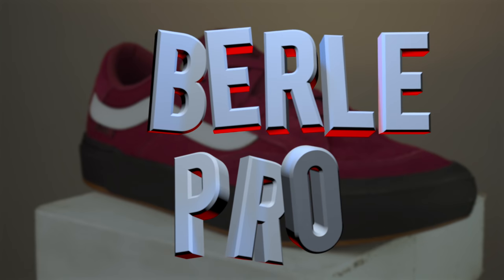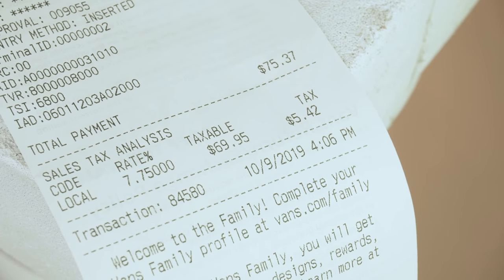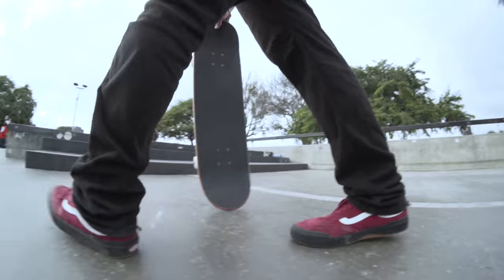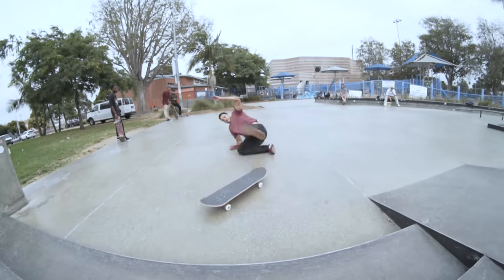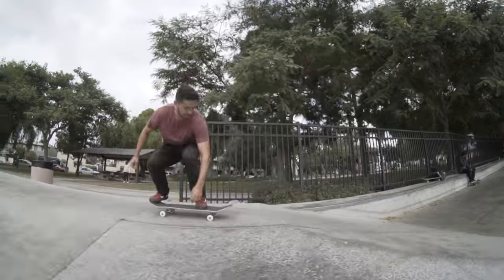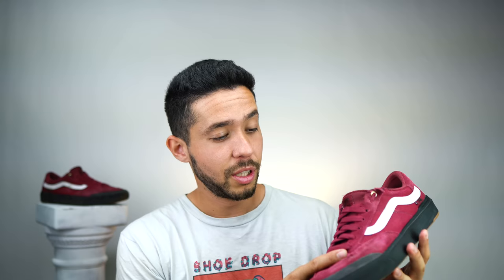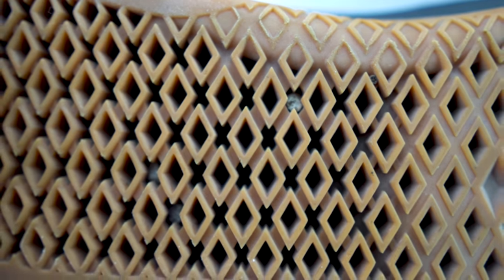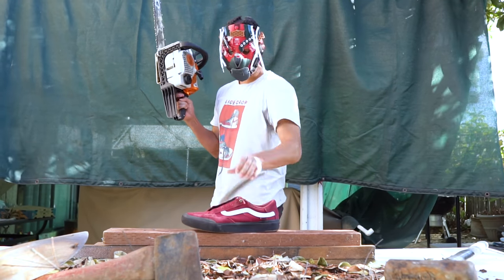VANS BERLE PRO REVIEW & WEAR TEST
Links for everything I LOVE (
Vans AVE Pro
Adidas Tyshawn
Adidas 3st.004